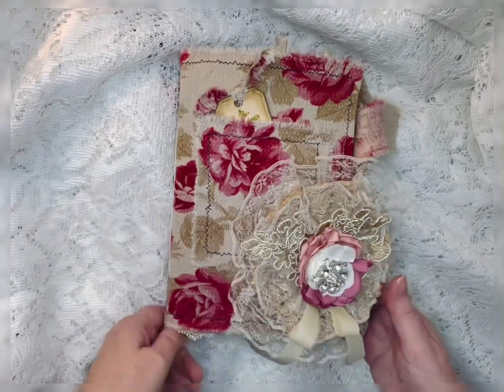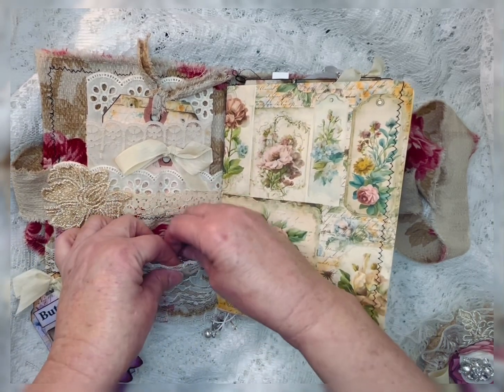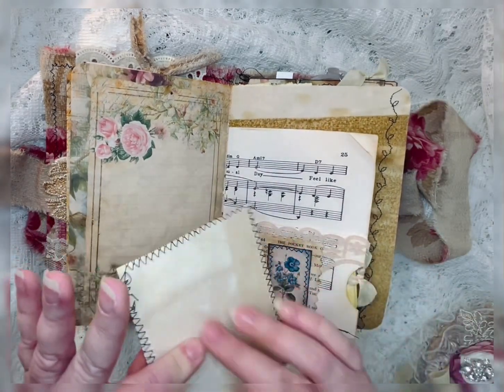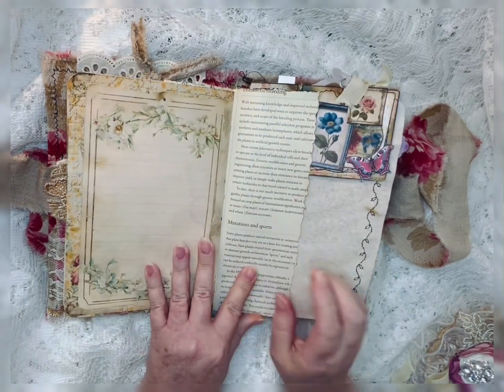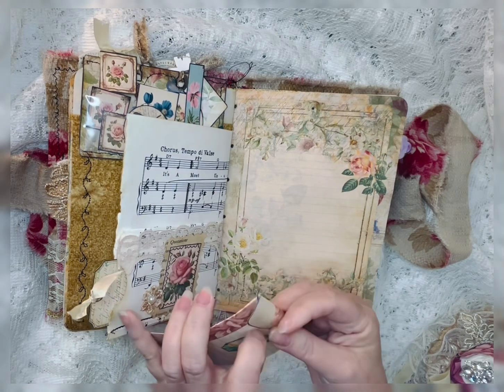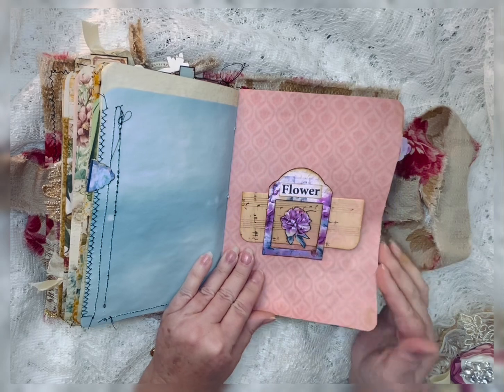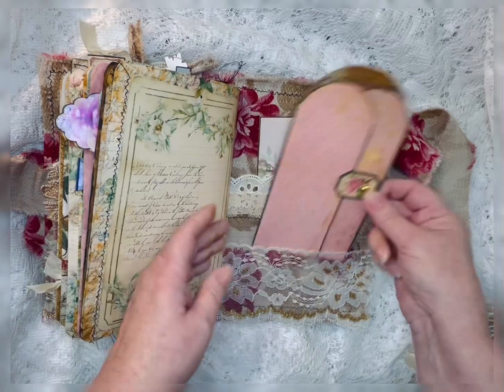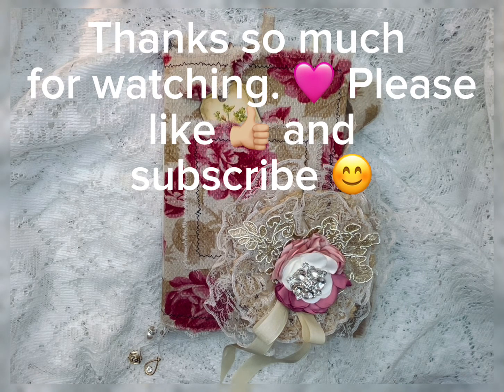Journal Flip Through using LineDotArrow’s Summer Jam Vintage Papers Kit.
Design Team Project for @linedotarrow digital kit 👉🏼

I hope this has helped in some way or has inspired you. If you enjoyed this video please give it a 👍🏼. Also there is a notification 🔔 so you will not miss when I upload a new video.
It means so much to me. 🩷

Here is my other social media if you would like to follow along.

I also have an Etsy store where I sell most of the journals I create. You can also message me if you see one you like.

We also have a Facebook group if you would like to join.

~ Happy Crafting!
🩷 Kim